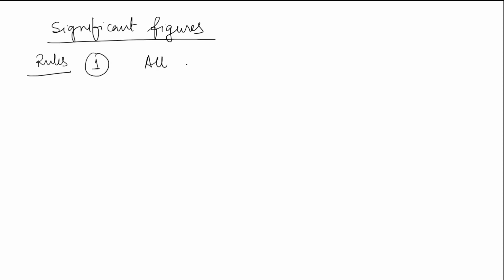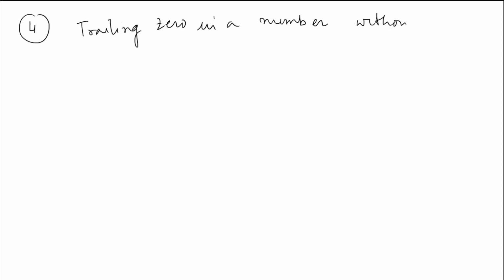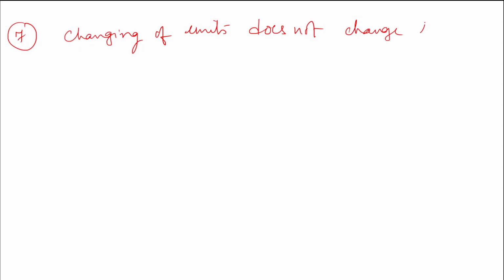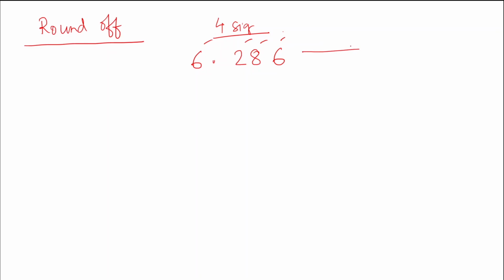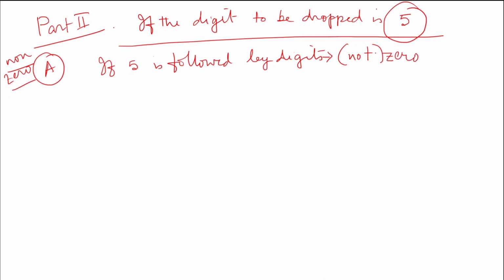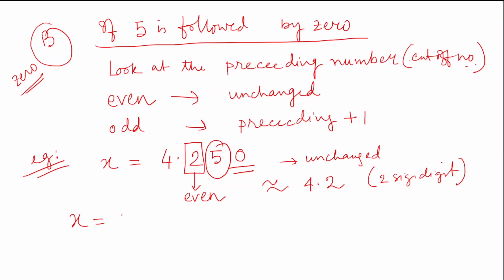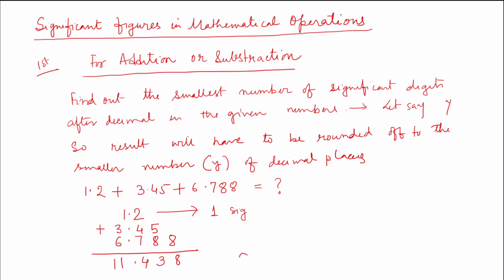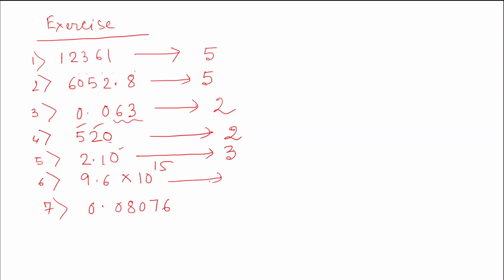Significant Figures : NEET : JEE : Class 11 : Units and Measurements